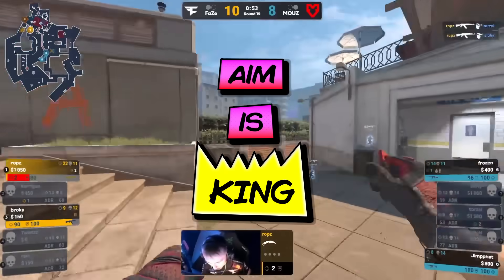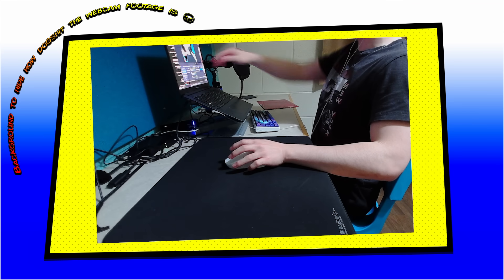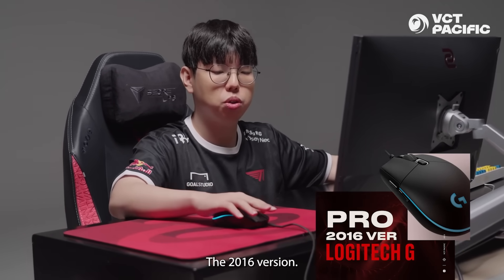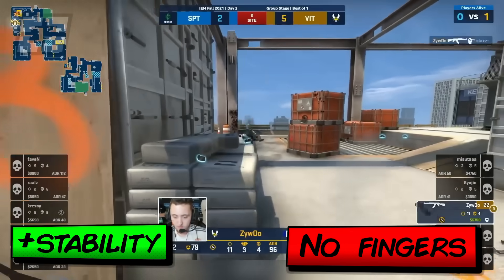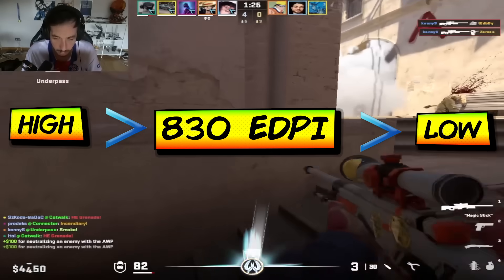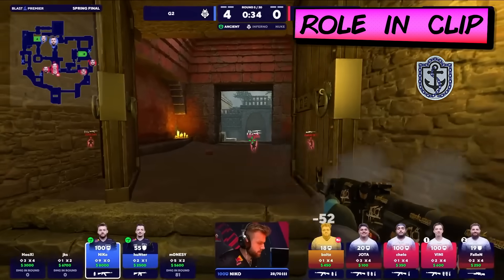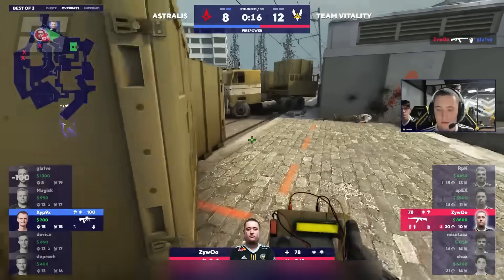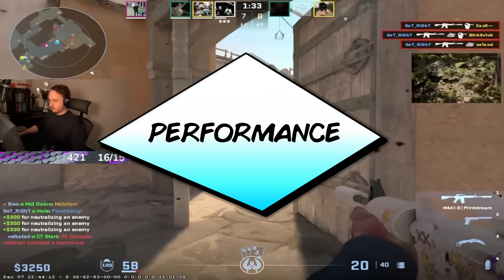How your Aiming Style affects your Performance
All Counter-Strike players strive towards perfection, but with our different setups, postures, mice, keyboards, monitor distances, etc, why do we all practice the same? In this video, I will be discussing the three main factors that influence aim styles and the implications that those have on how we practice and play in CS2.